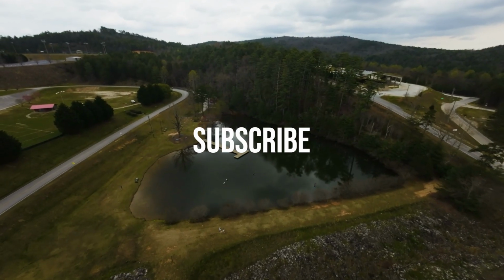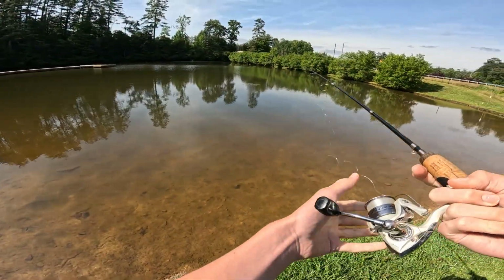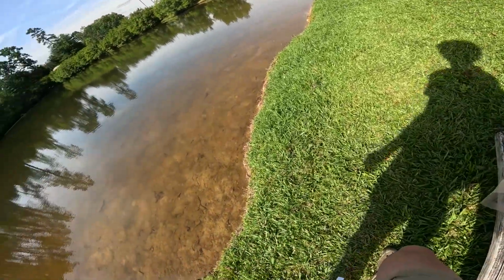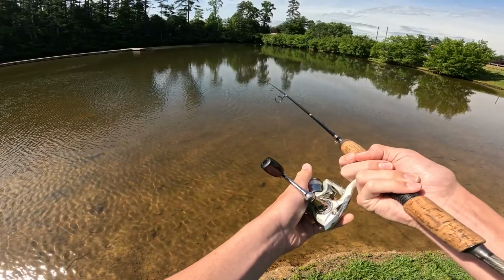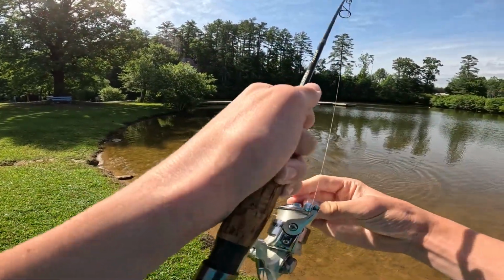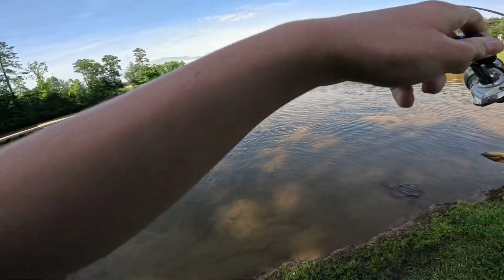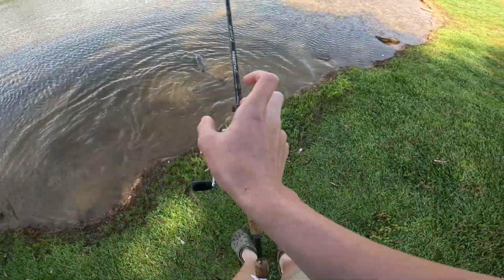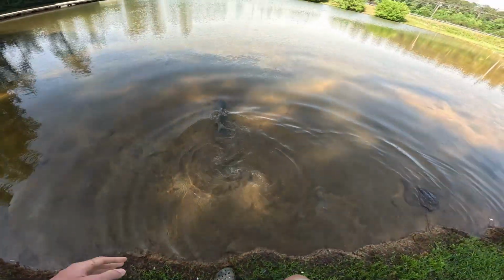BIG FISH ATE THE BREAD! (Pond Fishing)